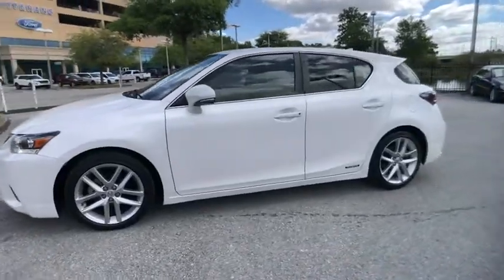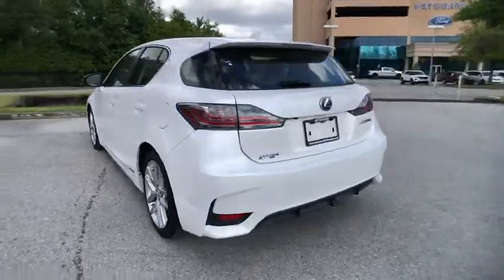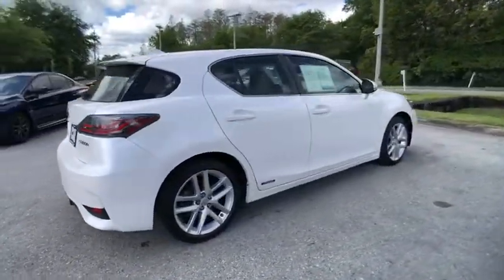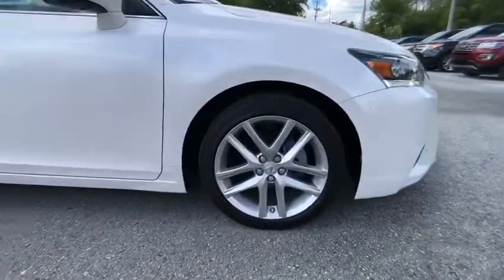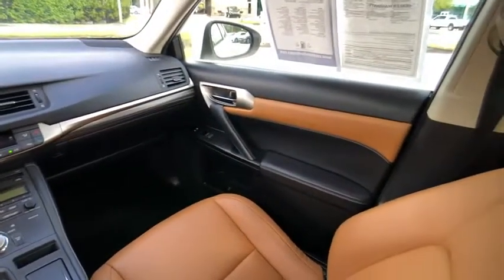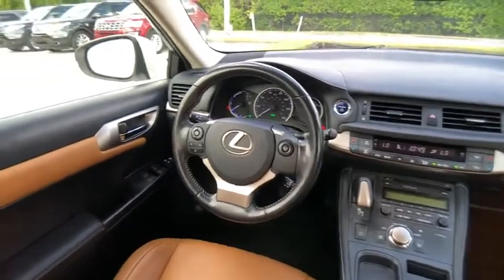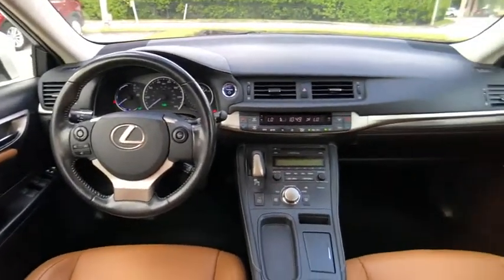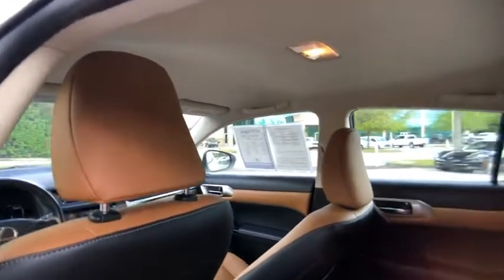2016 Lexus CT 200h Tampa FL G2257593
2016 Lexus CT 200h Hybrid

CLEAN CARFAX ONE-OWNER, BACKUP CAMERA, ABS brakes, Automatic temperature control, Illuminated entry, Power driver seat, Remote keyless entry, Security system, Speed control. FWD Continuously Variable (ECVT) 1.8L 4-Cylinder DOHC 16V VVT-iPriced below KBB Fair Purchase Price!Awards:* 2016 KBB.com Brand Image Awards * 2016 KBB.com Best Resale Value AwardsNobody beats a Veterans Ford deal!!Reviews:* Excellent fuel economy for a luxury-branded small car; feels sportier to drive around turns than most hybrids; interior has an upscale look and feel; versatility provided by the CT 200h's hatchback design. Source: Edmunds